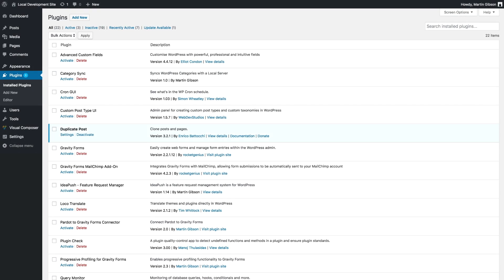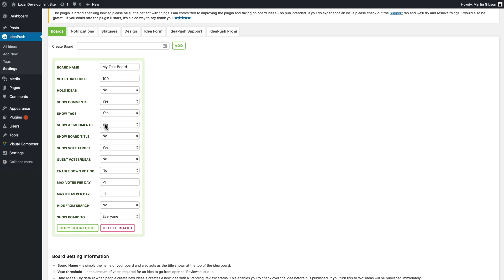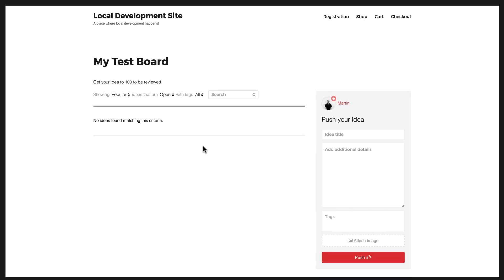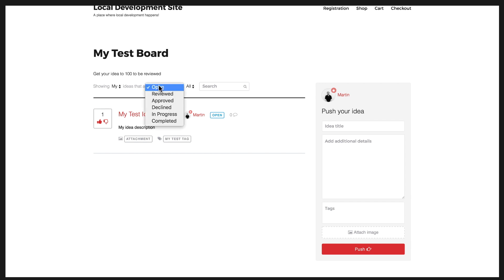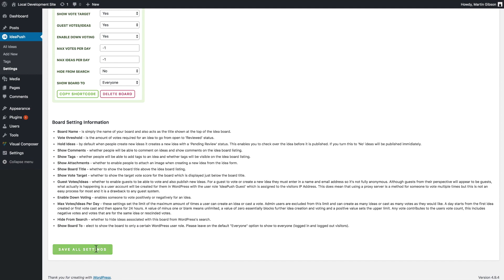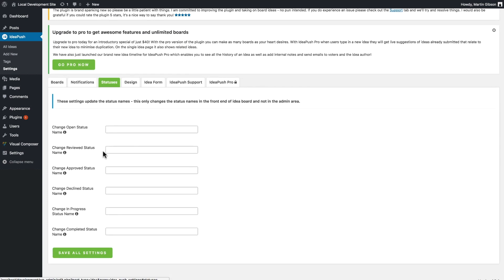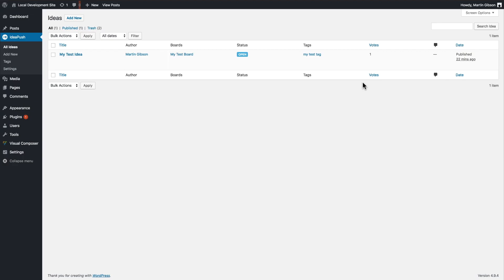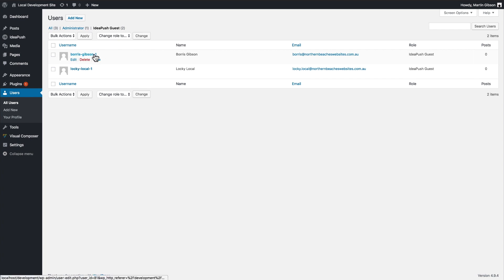IdeaPush - Feature Suggestion System for WordPress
With IdeaPush you can add an awesome feature/idea request system to WordPress. Use IdeaPush to generate new ideas or get feedback from actual users and customers or use it as a support triage system or use it for something else!